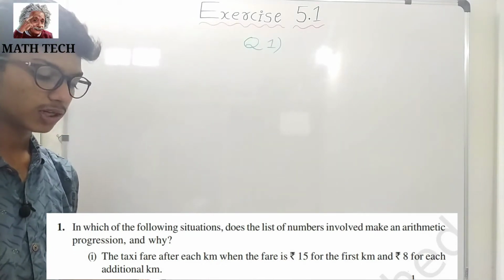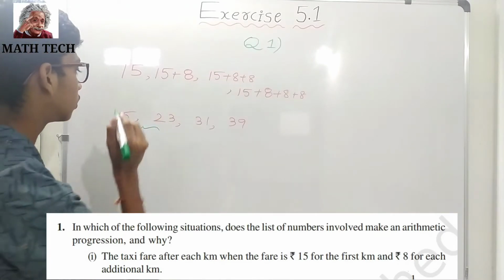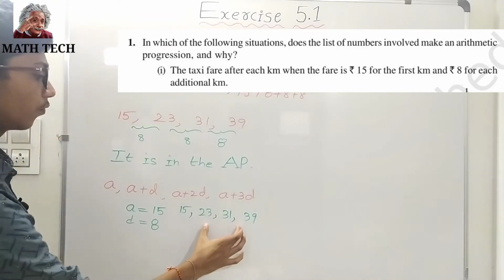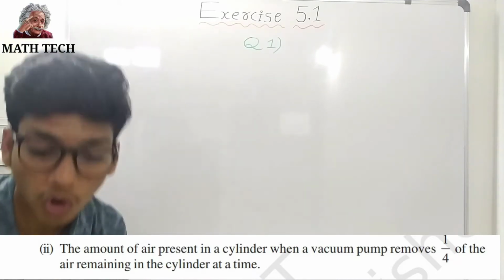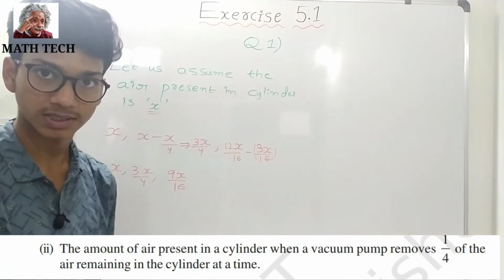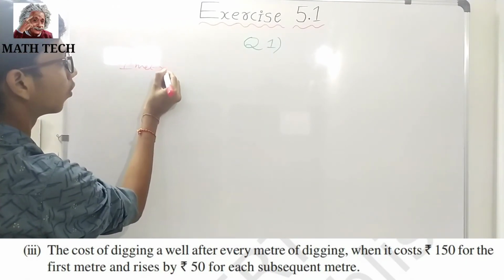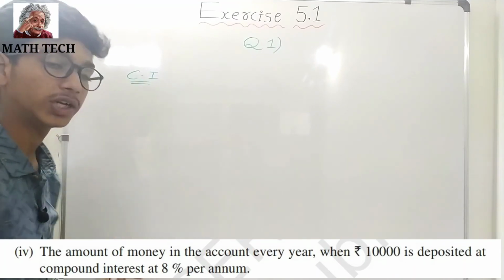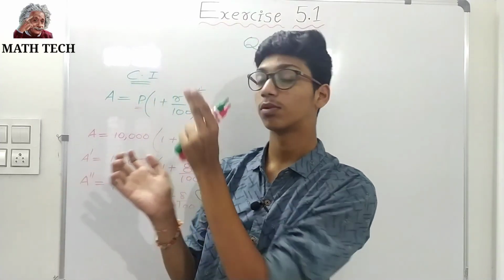Class 10 chapter 5 Exercise 5.1 solutions | Chapter 5 Arithmetic Progression Ex 5.1 Q1 | By MATHTECH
About this video:

About this channel:
In our channel we are going to upload all the chapters of  class 10 maths and also tricks and tips of maths .so I need your support without your support iam nill so please subscribe my channel so that I can stay motivated.and don't forget to like the video .jai hind